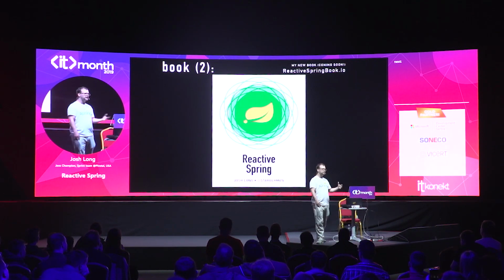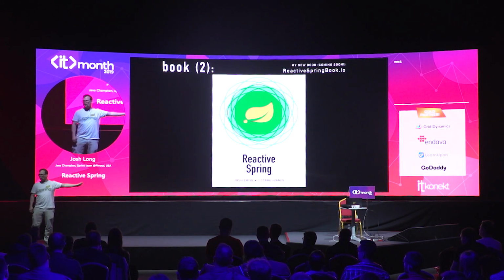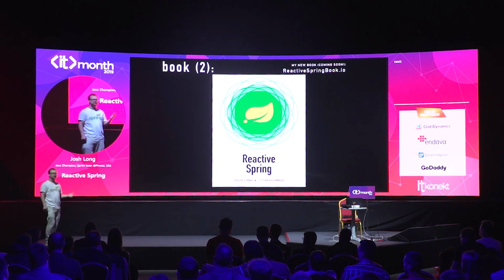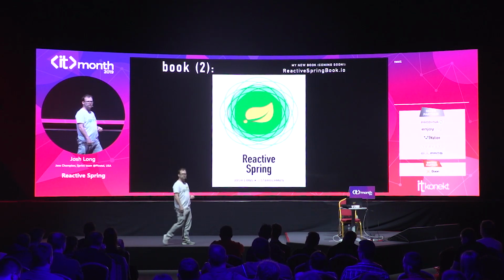ITkonekt 2019 | Josh Long, Reactive Spring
TOPIC: Reactive Spring

Microservices and big-data increasingly confront us with the limitations of traditional input/output. In traditional IO, work that is IO-bound dominates threads. This wouldn’t be such a big deal if we could add more threads cheaply, but threads are expensive on the JVM, and most other platforms. Even if threads were cheap and infinitely scalable, we’d still be confronted with the faulty nature of networks. Things break, and they often do so in subtle, but non-exceptional ways. Traditional approaches to integration bury the faulty nature of networks behind overly simplifying abstractions. We need something better.

Spring Framework 5 is here ! It introduces the Spring developer to a growing world of support for reactive programming across the Spring portfolio, starting with a new Netty-based web runtime, component model and module called Spring WebFlux, and then continuing to Spring Data Kay, Spring Security 5.0, Spring Boot 2.0 and Spring Cloud Finchley. Sure, it sounds like a lot, but don’t worry! Join me, your guide, Spring developer advocate Josh Long, and we’ll explore the wacky, wonderful world of Reactive Spring together.